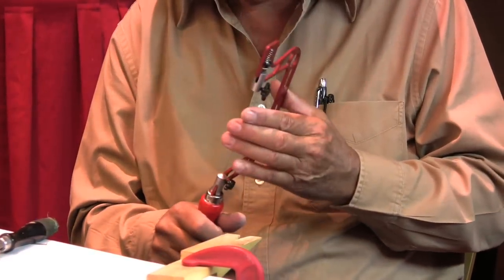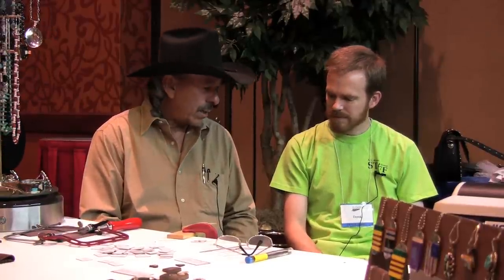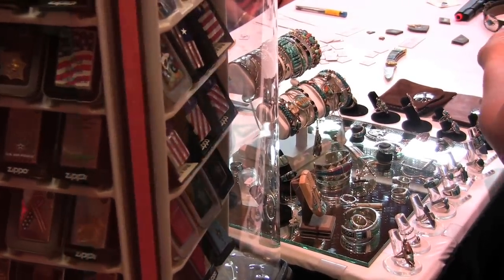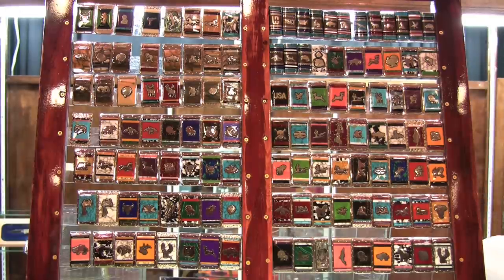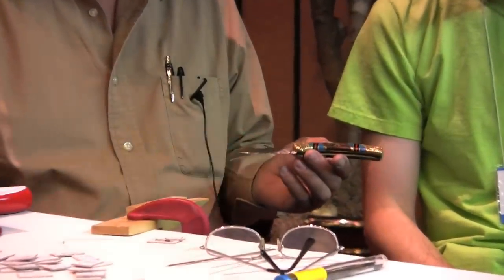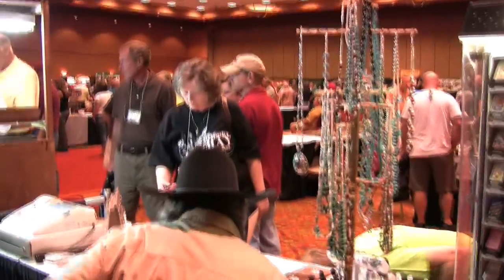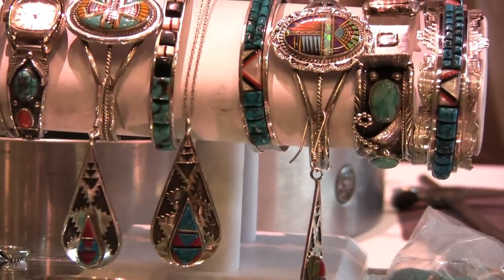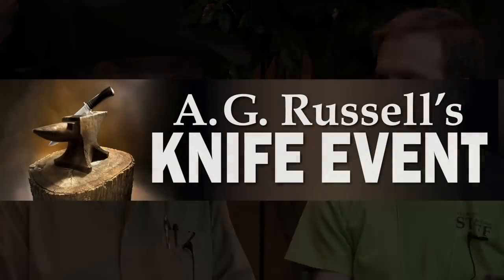Interview with David Yellowhorse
An interview with knife craftsman David Yellowhorse from A.G. Russell's Knife Event 2010